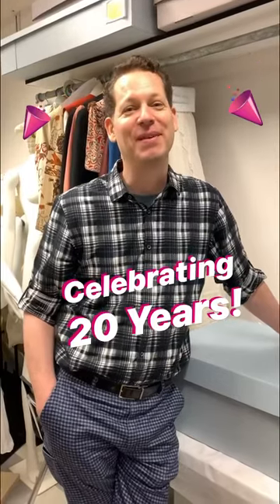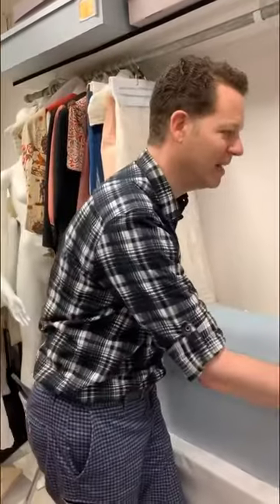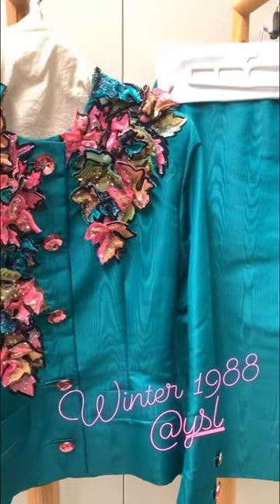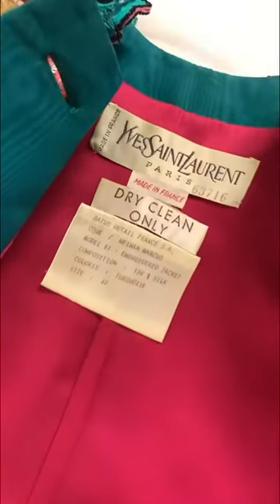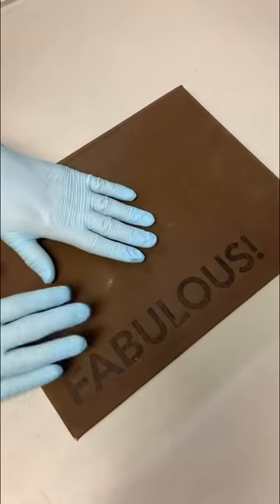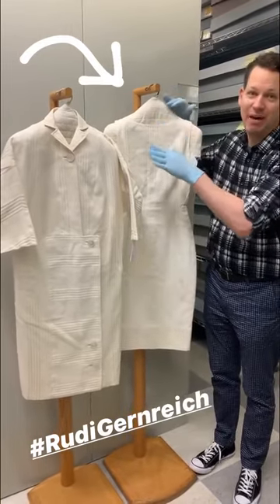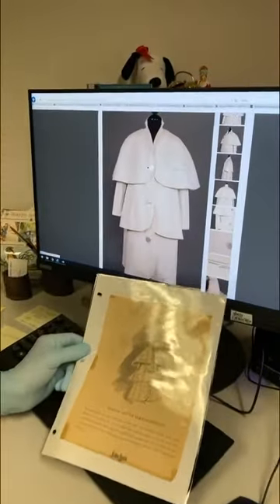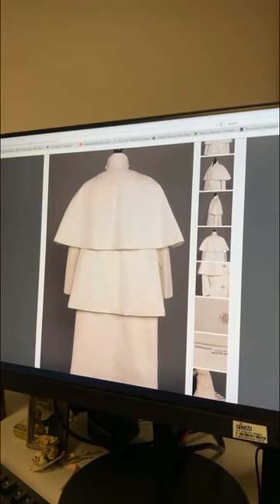Unboxing #40 - Curator Kevin Jones' 20th Anniversary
Curator Kevin Jones celebrates his 20th anniversary with the FIDM Museum by unboxing and examining the bookends of his career: the first object he ever acquired for the museum and then the most recent object just acquired this week! The first object is a teal Yves Saint Laurent couture suit of silk moiré with Lesage embroidery from the winter 1988 collection, and the second is a 1958 white striped cotton Rudi Gernreich ensemble.